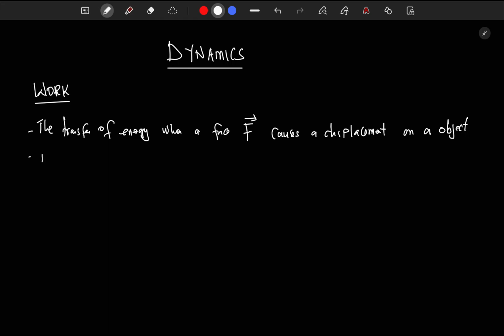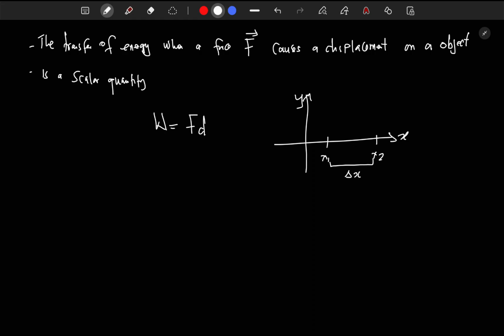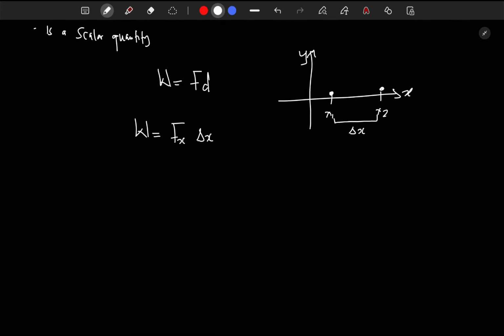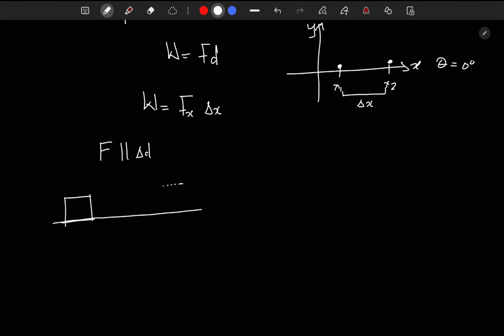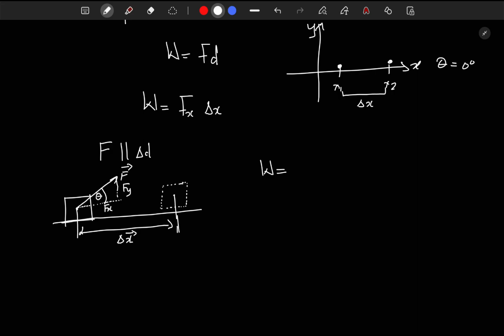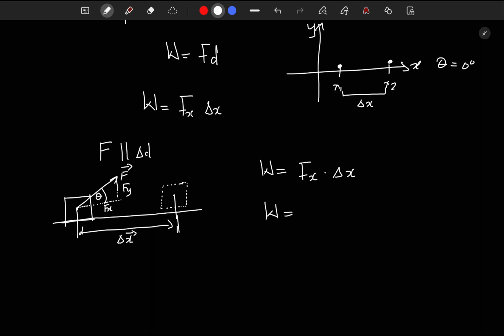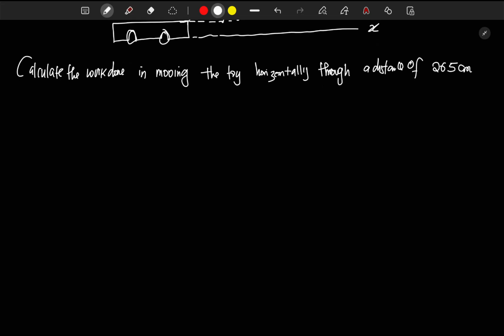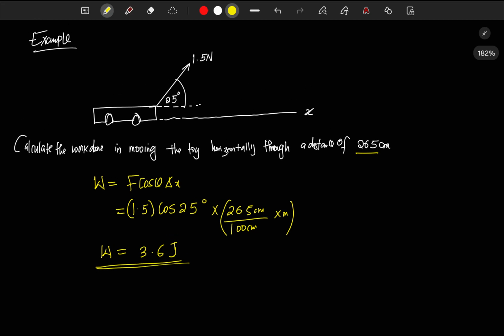Work Explained (Phy 1010, 1000 & 1015)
Get ready to master the concept of Work in physics! This video breaks down what work is, how to calculate it, and its crucial role in energy and mechanics. Perfect for first-year university students looking to ace their exams and build a strong foundation in physics!